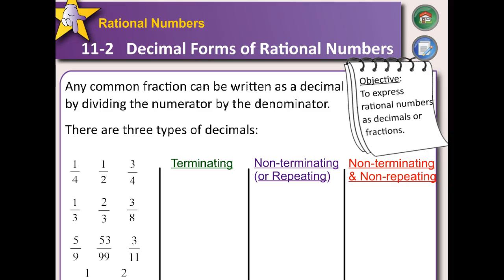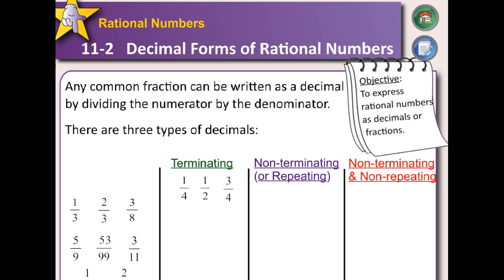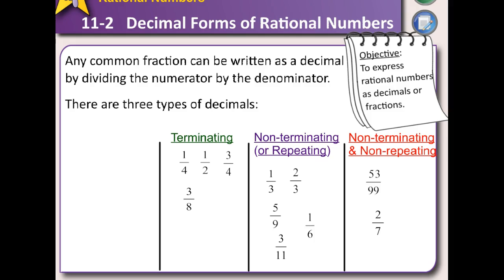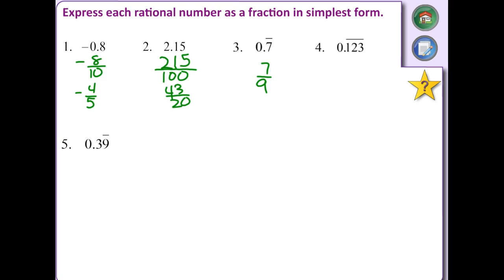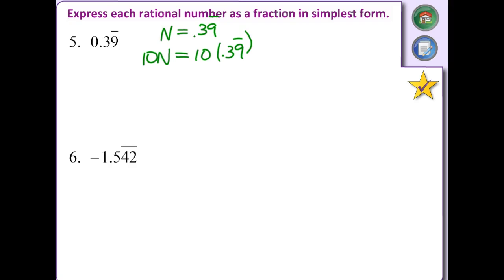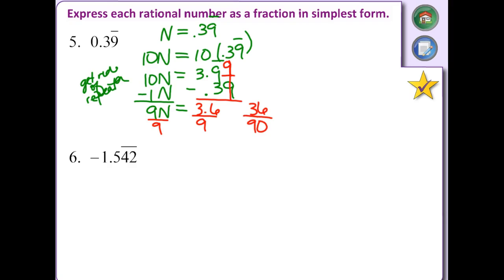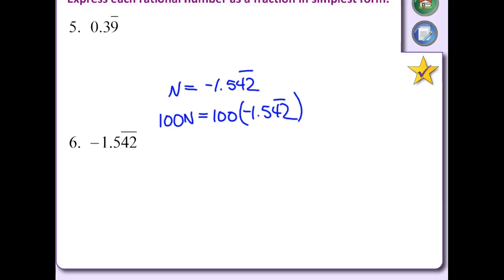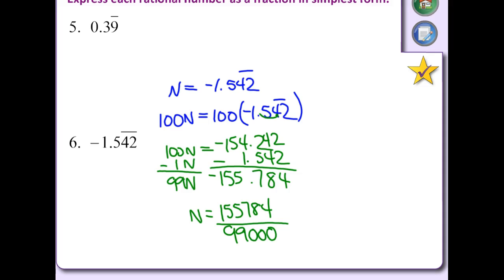11.2 Decimal Forms of Rational Numbers